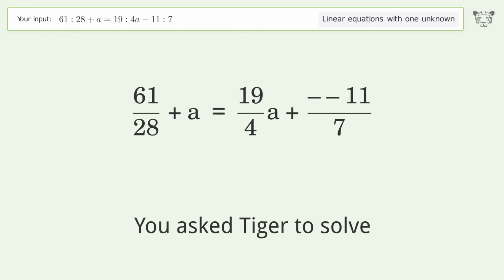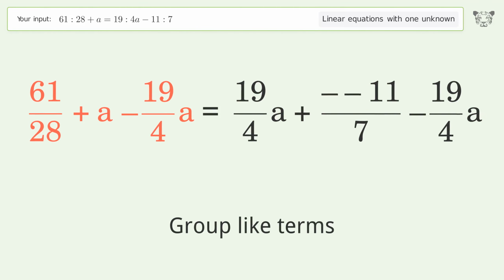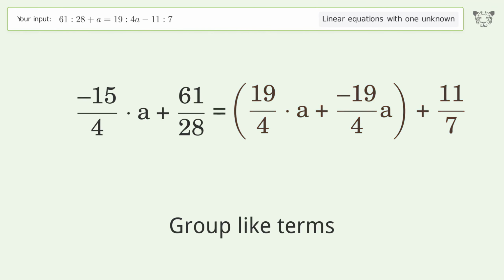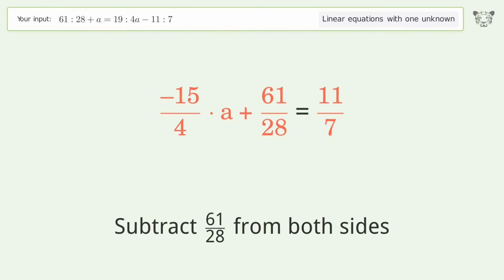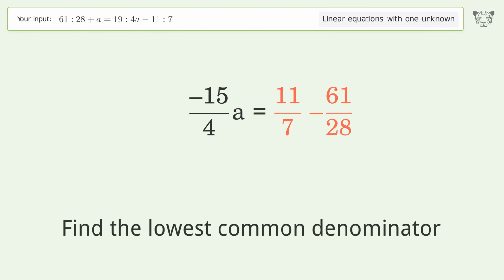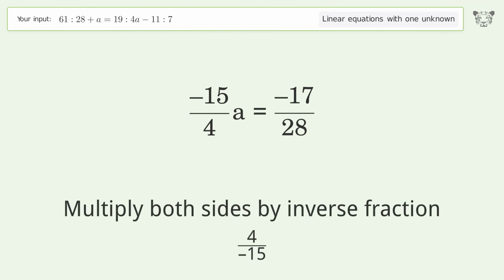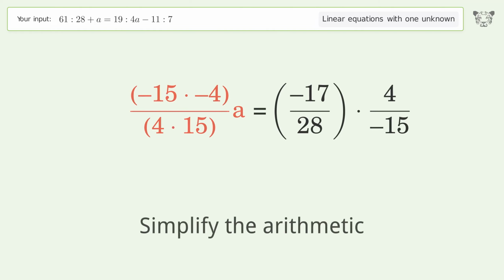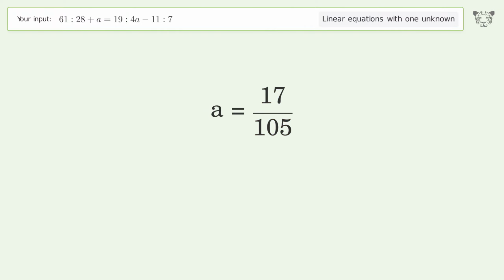Solve 61:28+a=19:4a-11:7: Linear Equation Video Solution | Tiger Algebra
Struggling with 61:28+a=19:4a-11:7? Watch our step-by-step video on Tiger Algebra to master this linear equation effortlessly.